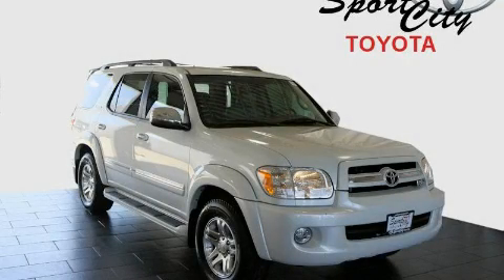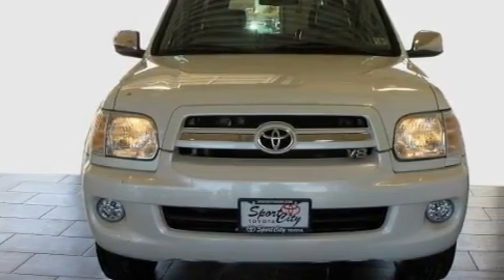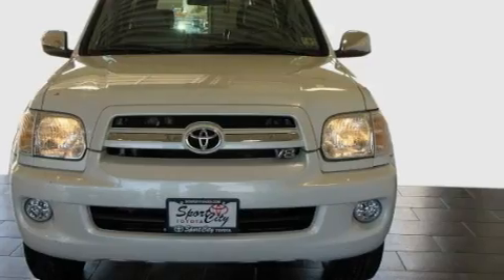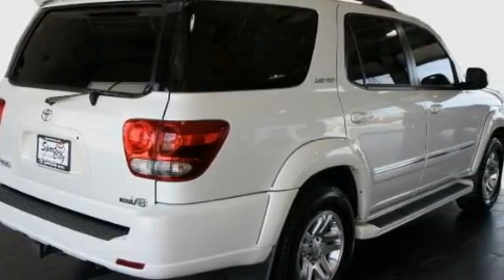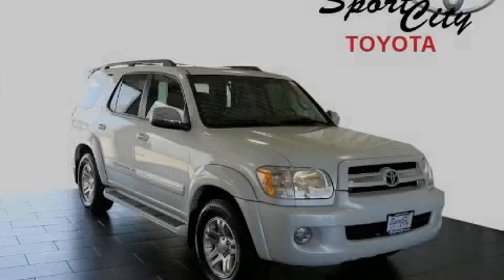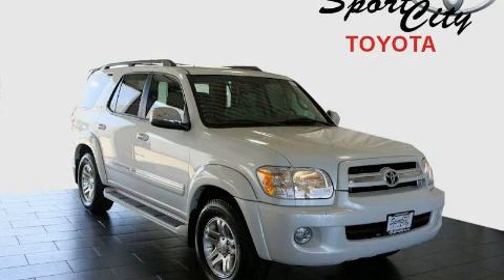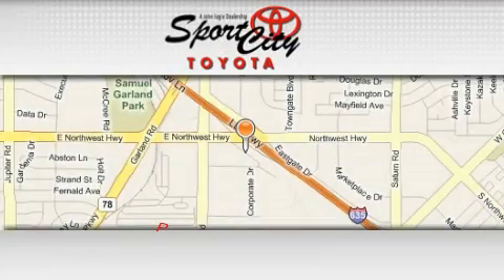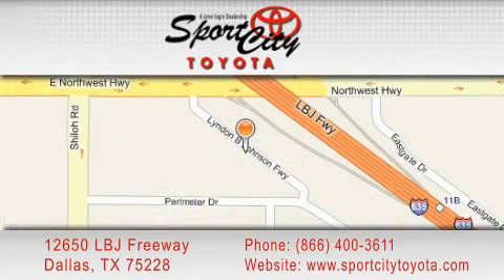2007 Toyota Sequoia Denton TX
Year: 2007
 Make: Toyota
 Model: Sequoia
 Engine: 4.7L DOHC EFI 32-valve V8 i-Force VVT-i engine
 Trans.: Automatic
 Exterior: White
 Miles: 72,568

 2007 Toyota Sequoia Dallas TX